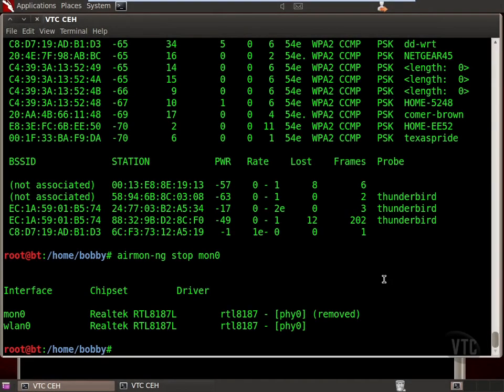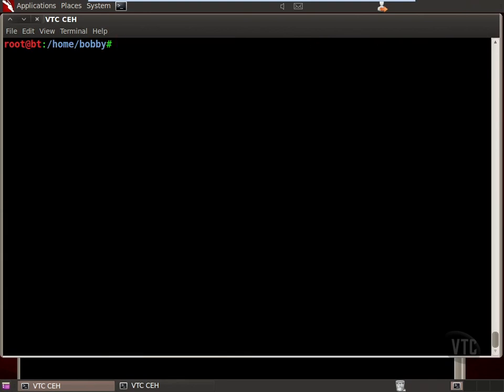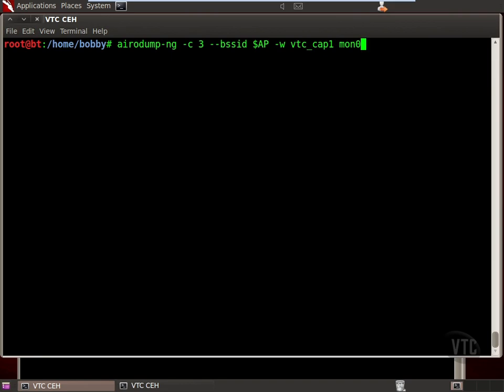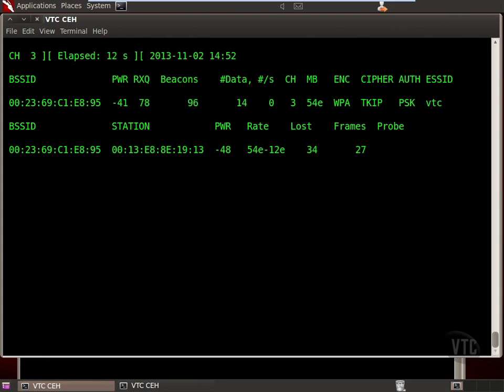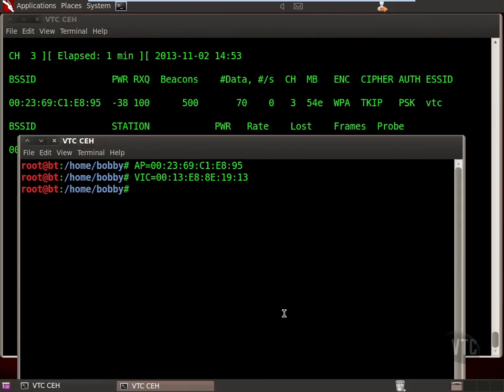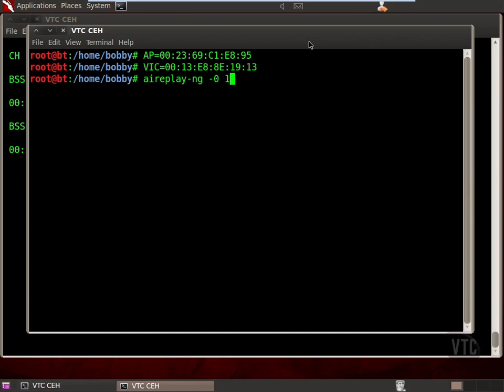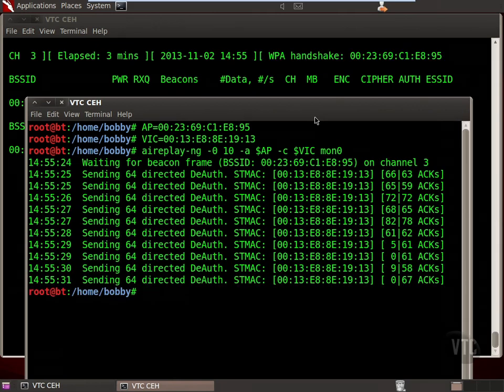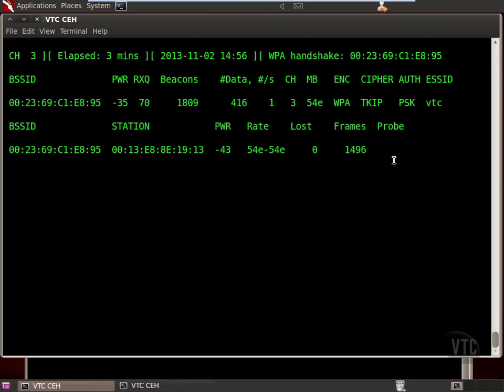65 - Aircrack ng Demo part 2 - Ethical Hacking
This video is a demo video that show you practical use of Aircrack-ng software.